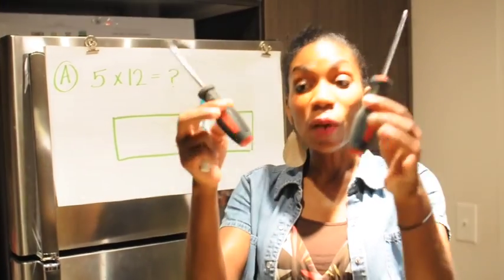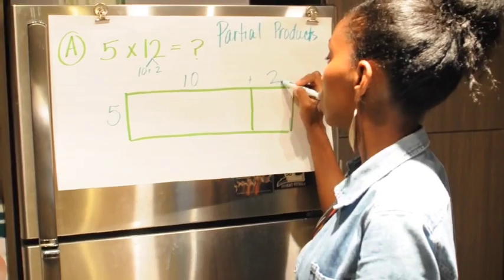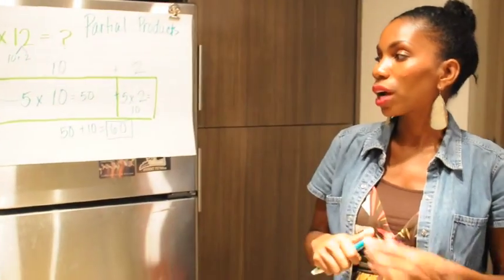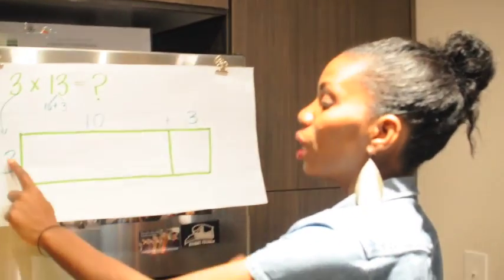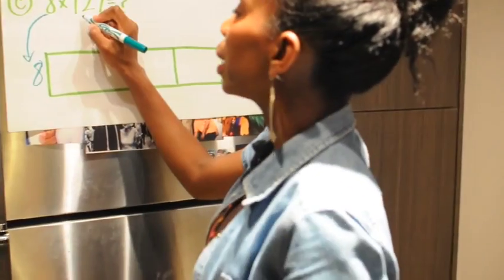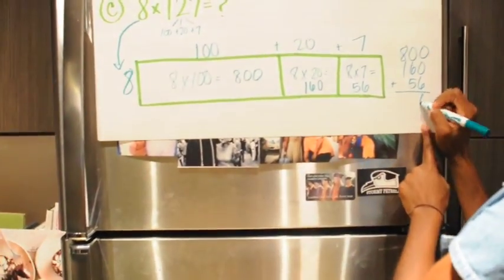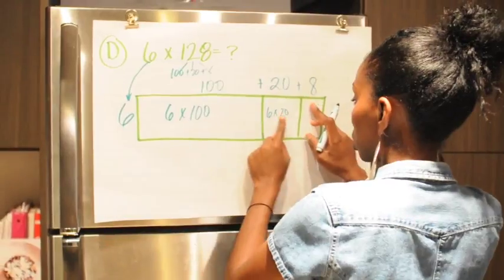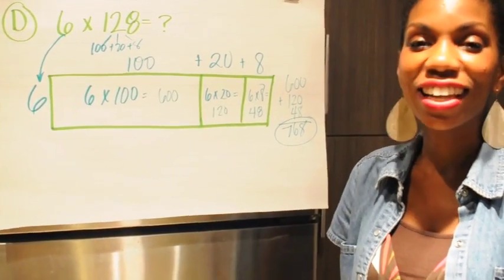Cooking with Multiplication part 2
Partial Products for 2x1 and 3x1 multiplication